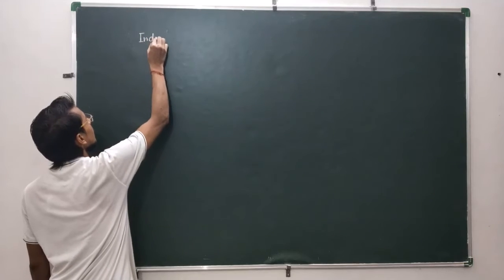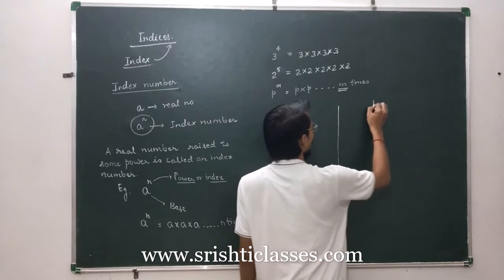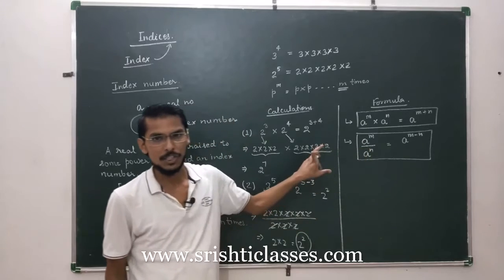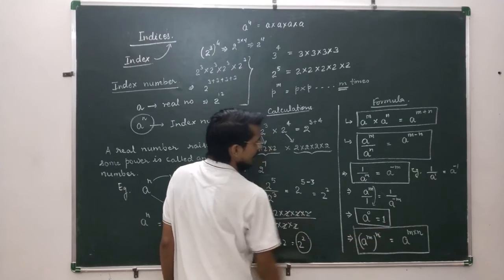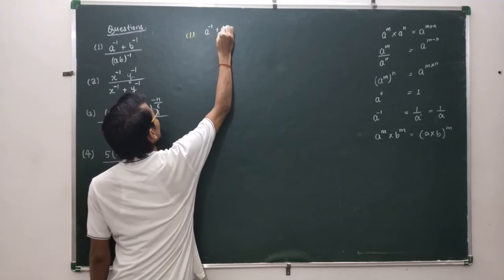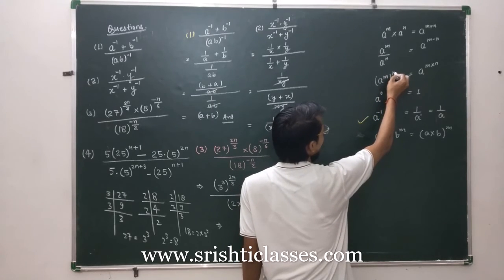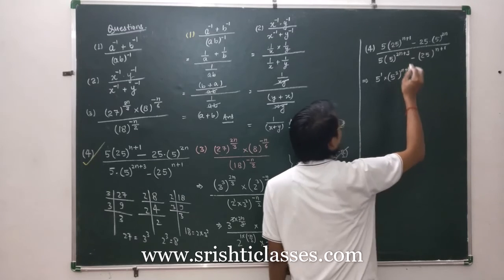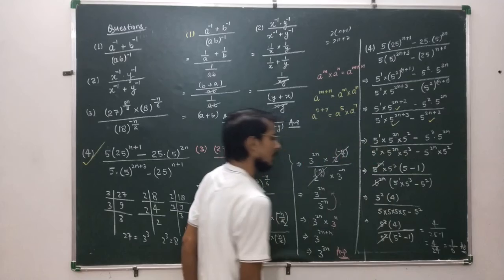PART 1 I INDICES